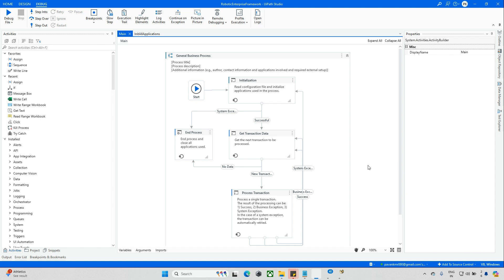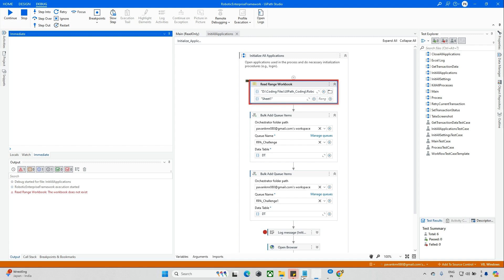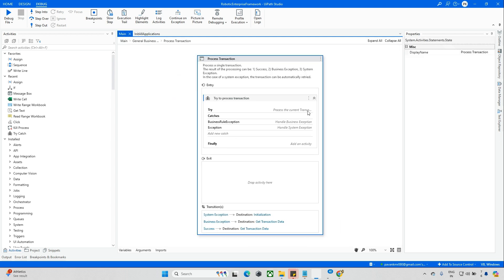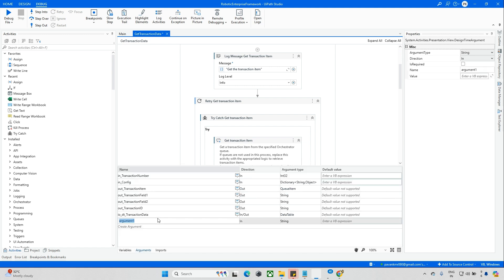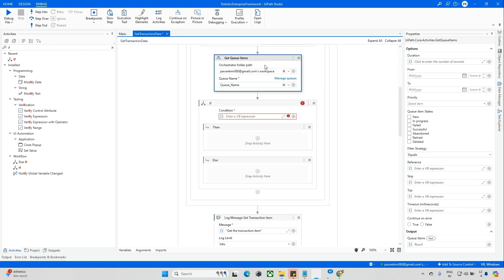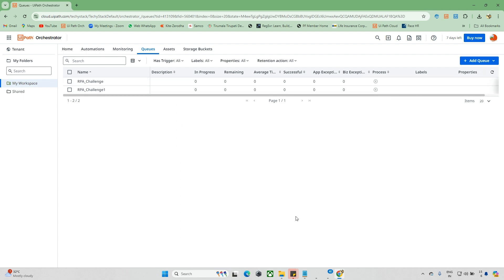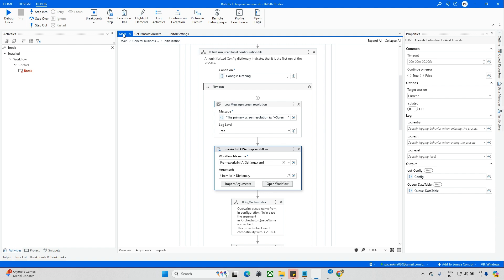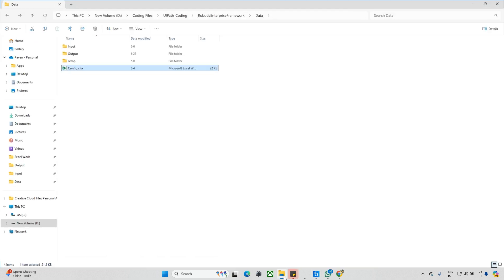Multiple Queue in Reframe work | Uipath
In this video we are talking about queue, basiclly every one know queue, But here we are going to explain how we can use multiple queue in one REF.